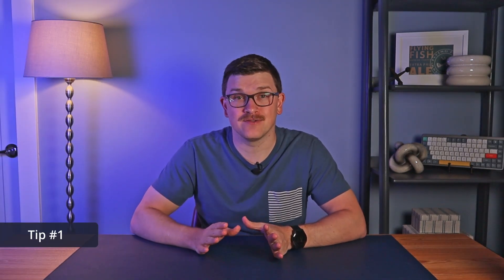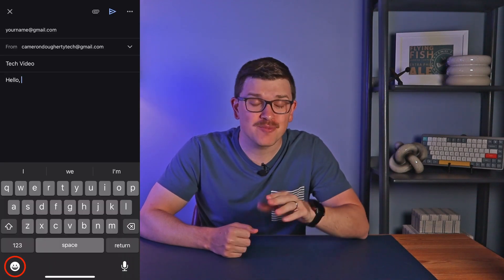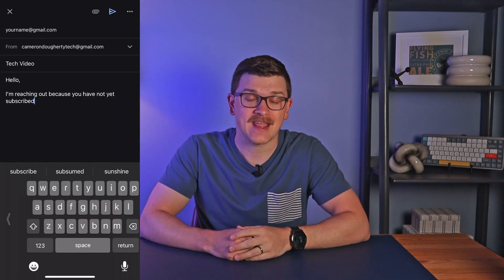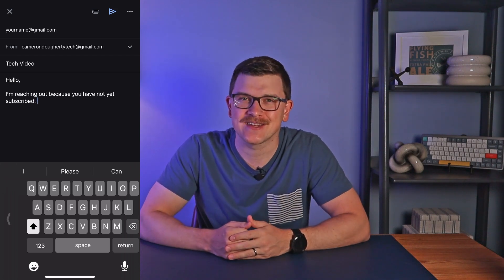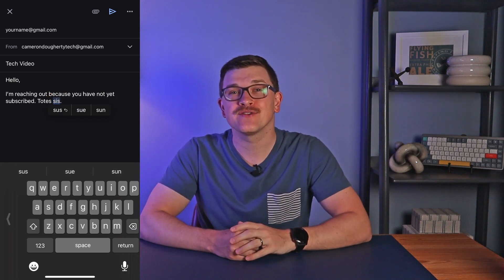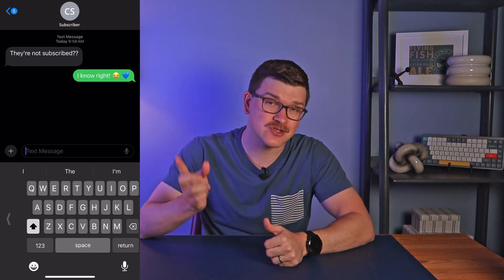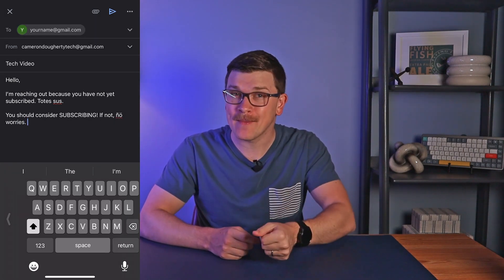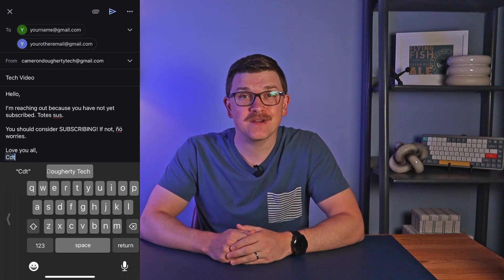11 iPhone Typing Tips in Under 5 Minutes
🔑 Unlock Your iPhone Typing Potential with These 11 Tips!

Do you ever wish typing on your iPhone could be faster and more efficient? In this video, we'll guide you through 11 incredible tips that will transform your typing experience. From quick character access and one-handed typing to mastering swipe typing and making precise corrections, these tips will help you get the most out of your iPhone's keyboard.

Learn how to save time with simple shortcuts, enhance your autocorrect experience, and effortlessly use emojis. Discover advanced settings that allow for custom text replacements and more. Whether you're a casual texter or an avid iPhone user, these tips will elevate your typing skills to the next level. Watch now to start typing like a pro!

⏱️ Timecodes:
0:00 Introduction
0:15 Tip #1
0:45 Tip #2
1:08 Tip #3
1:33 Tip #4
1:49 Tip #5
2:05 Tip #6
2:27 Tip #7
2:48 Tip #8
3:21 Tip #9
3:35 Tip #10
4:04 Tip #11